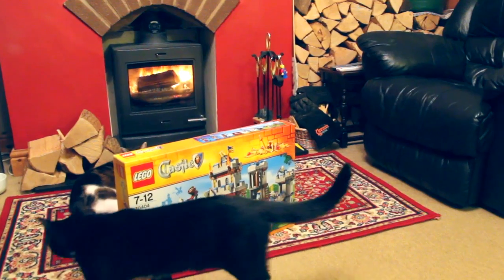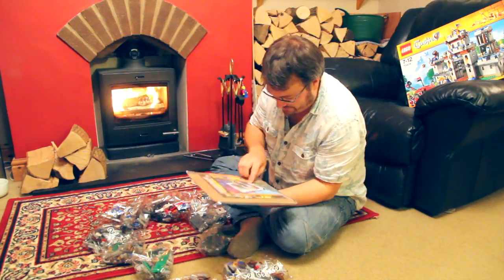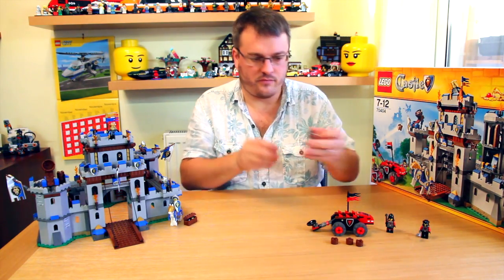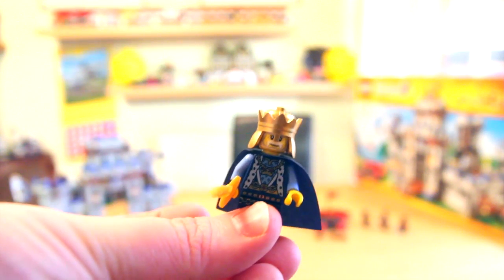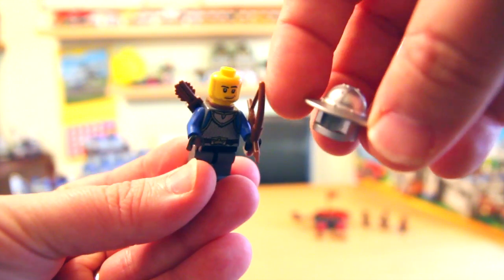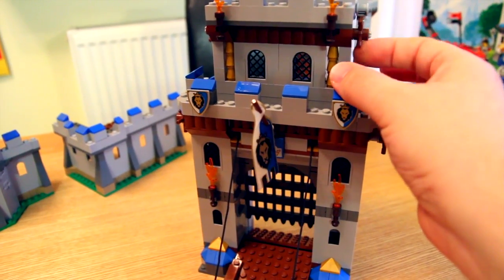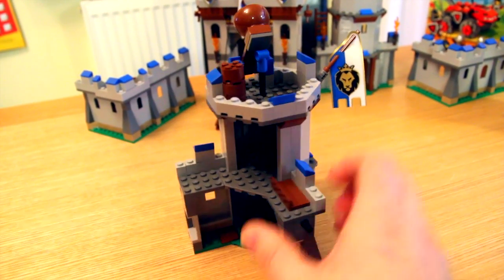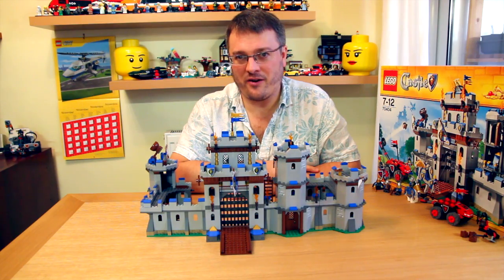LEGO Kings Castle 70404 Unboxing and Review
Lucien takes a look at one of the latest LEGO Castle Lego sets - LEGO Kings Castle 70404

Set Details: Released May 2013, 996 pieces, RRP £79.99 $99.99

Official Blurb:
"Protect the King and his people from the Dragon soldiers at the King's Castle! Fire the catapult, lower the drawbridge, raise the gate and lead the charge with the fearless White Knight on his armored horse! Stop the Dragon soldiers before they use the deadly battering ram and catapult weapon. This fantastic modular castle design features towers, a dungeon, the King's throne, the knights' table, a moveable staircase, secret escape door and more. Includes 7 minifigures with weapons and accessories: the King, White Knight, 2 King's soldiers and 3 Dragon soldiers."